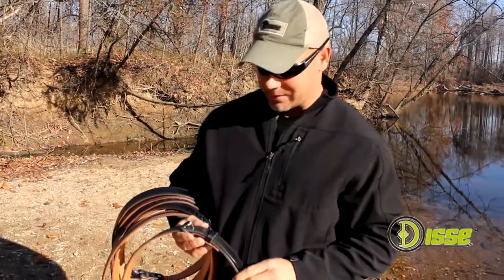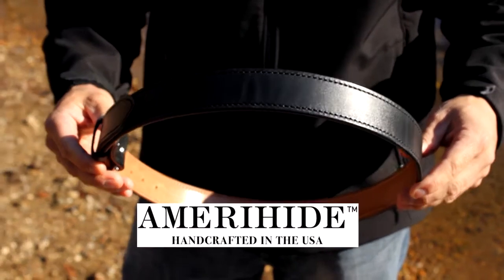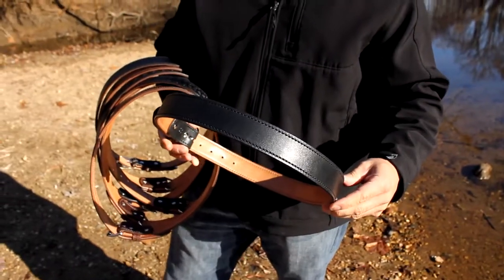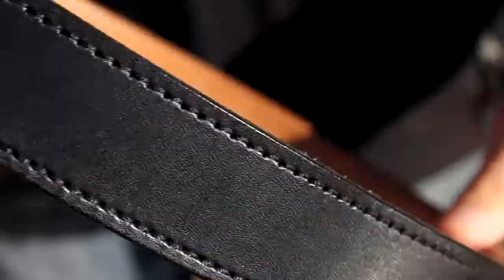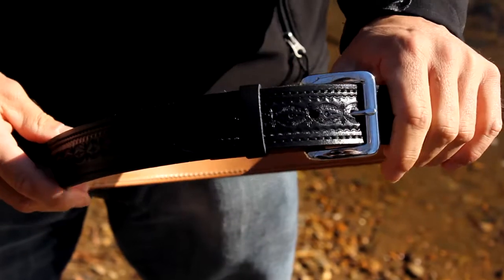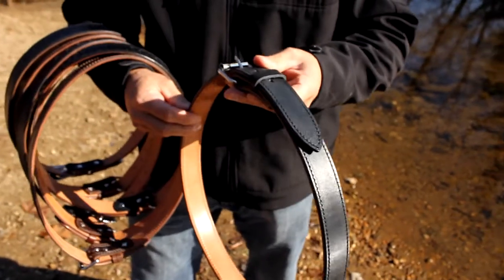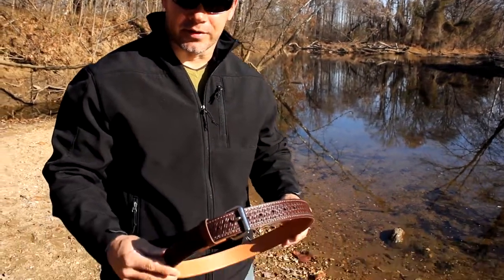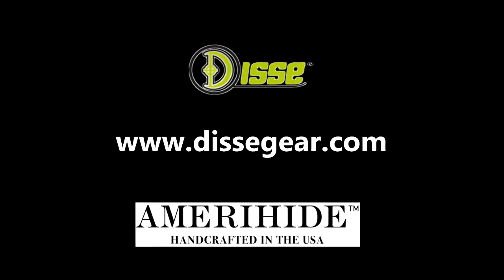Amerihide Leather Belts "Not Your Typical Off-The-Shelf Belt" 2014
Ed Disse, owner of DisseGear, explains the current line-up of Amerihide rugged leather belts, designed for concealed carry: 3 Basic styles (Standard, Dress, Buckle-less), 2 buckle types (square or roller), 4+ embossed patterns, 2 colors (black, brown)